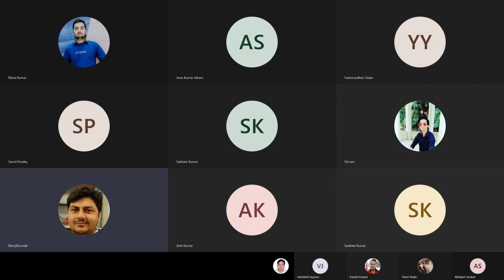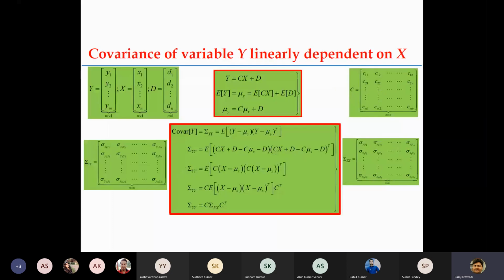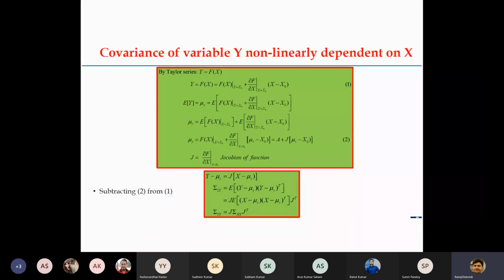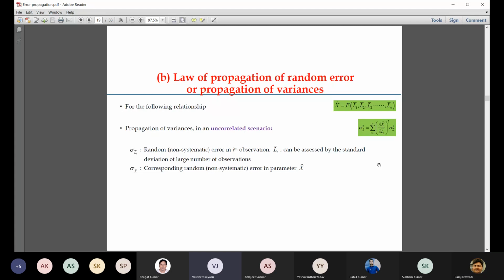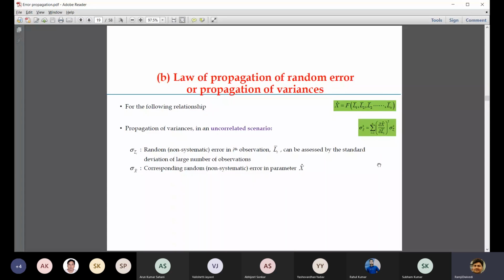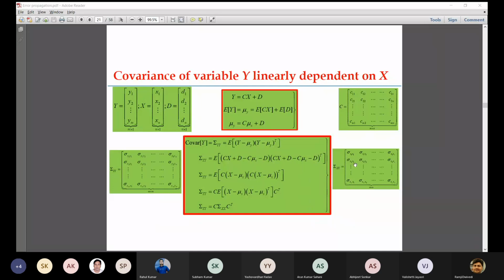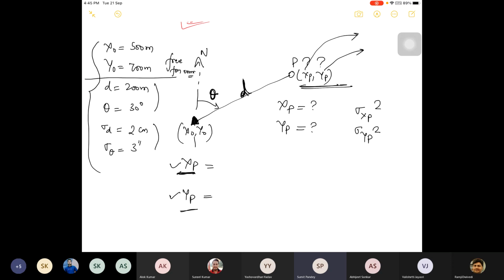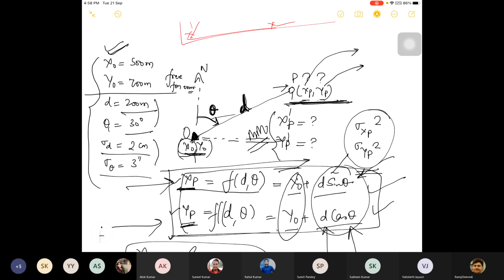GDP Lecture 9